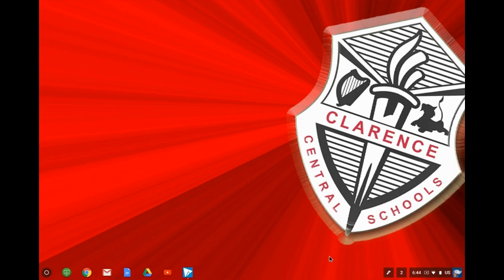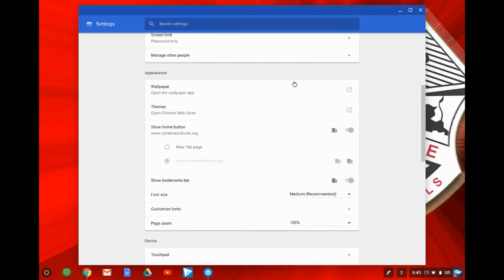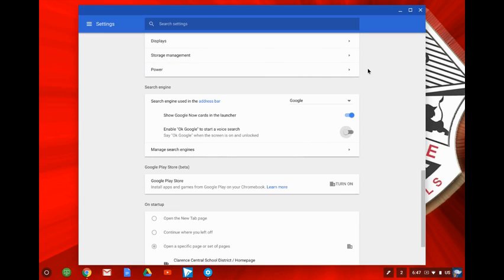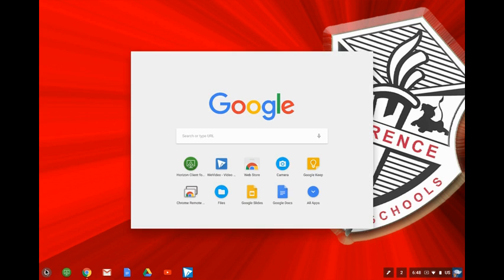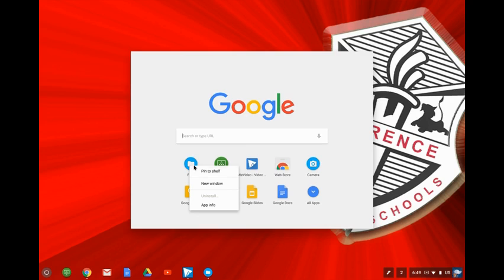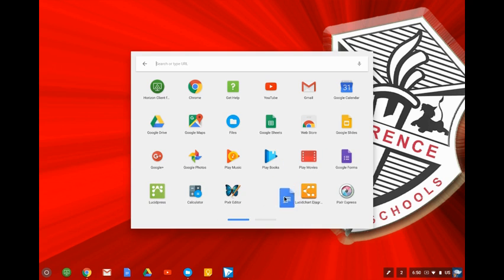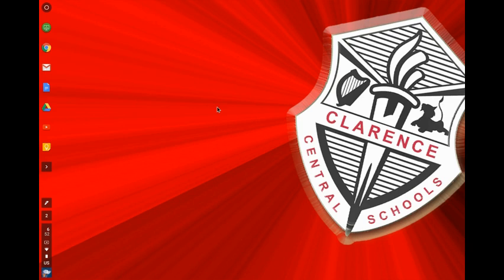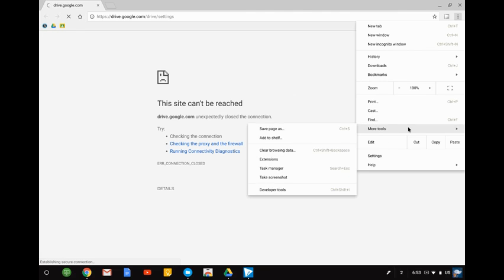Intro to Chromebooks 03 - Customizing the App Launcher & Shelf